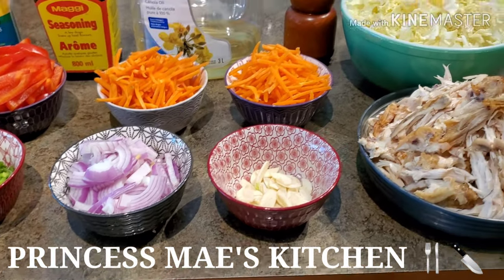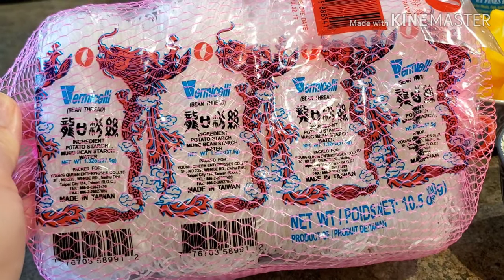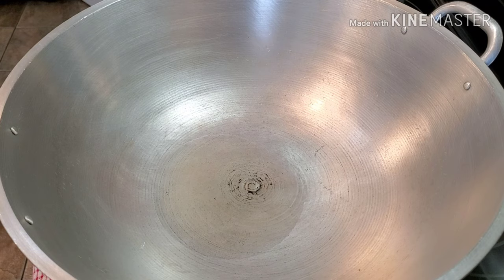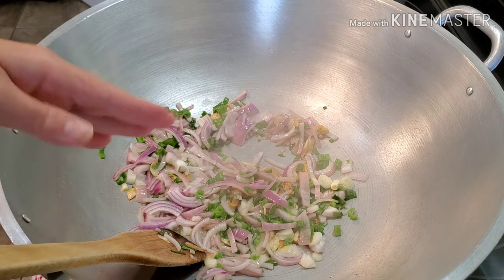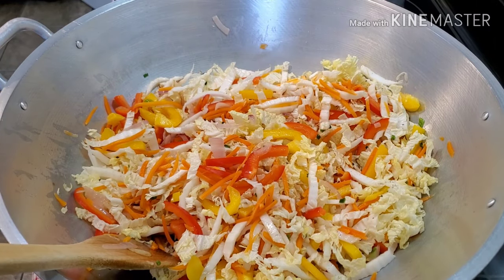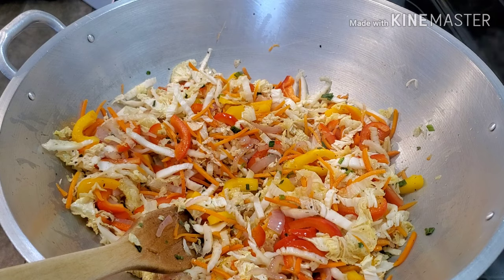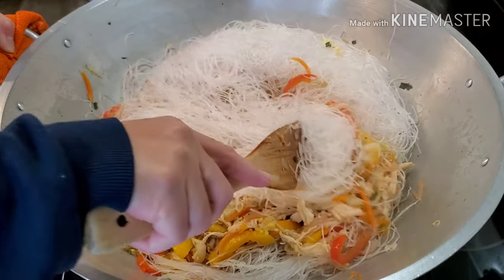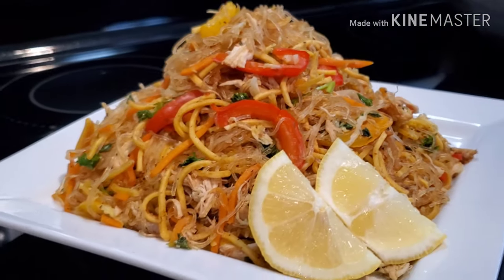SEASON 2: MASARAP NA PANSIT SOTANGHON...